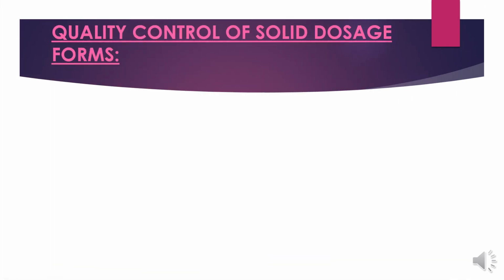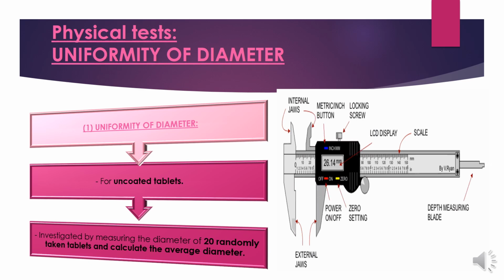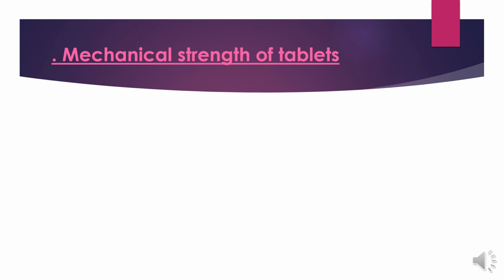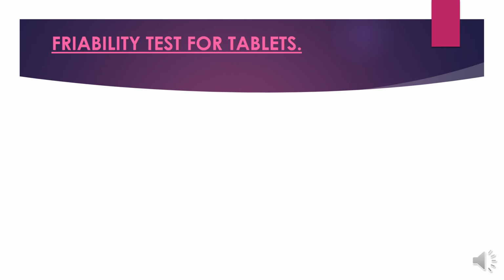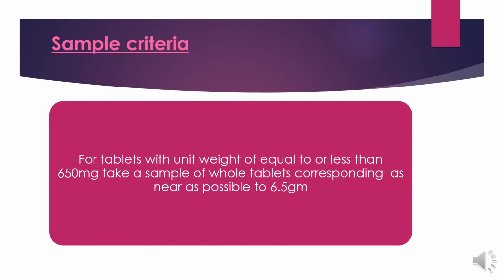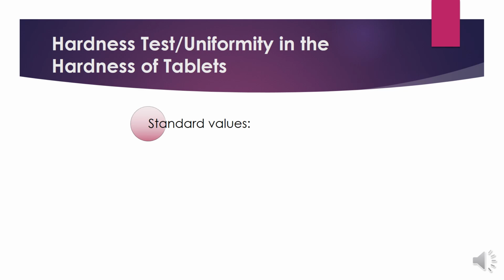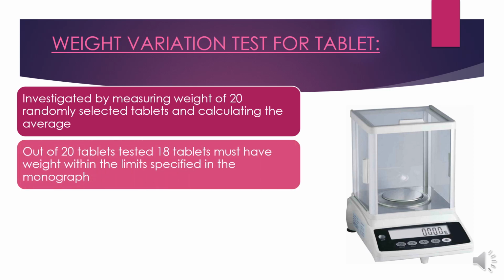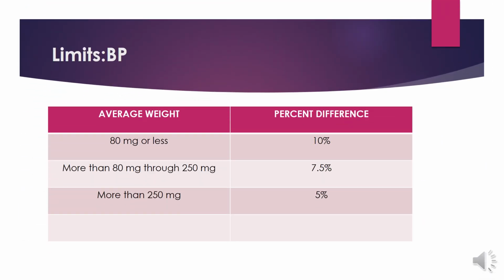Quality Control tests for Solids